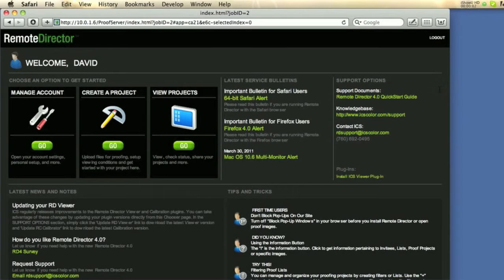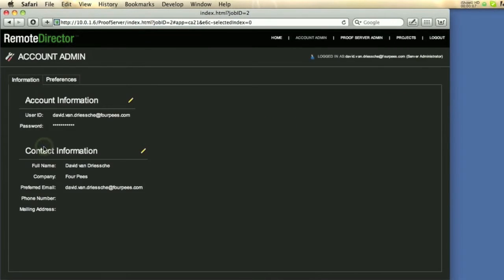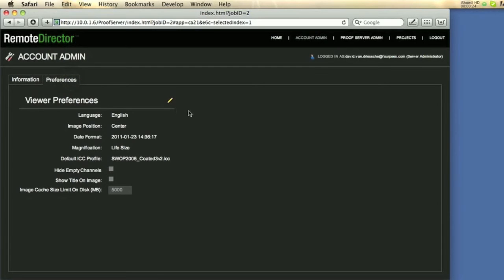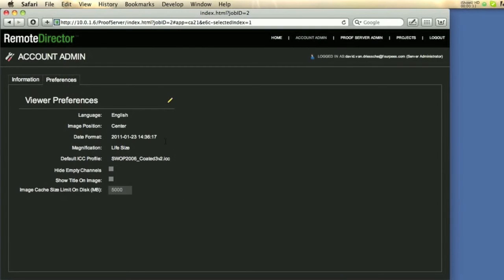RemoteDirector Preferences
Manage your Preferences with ease!